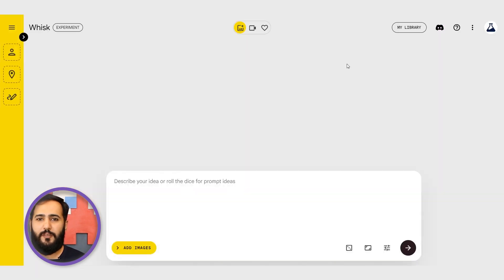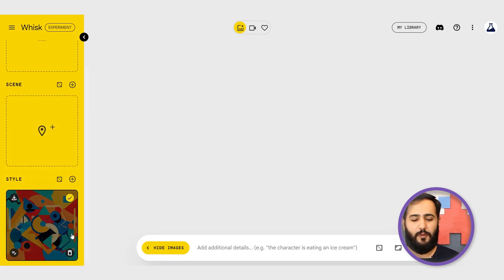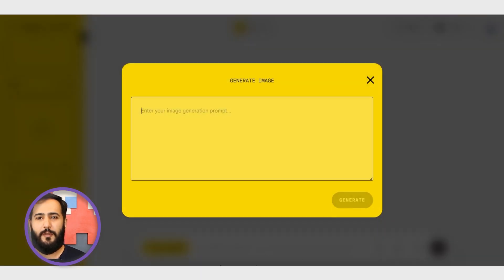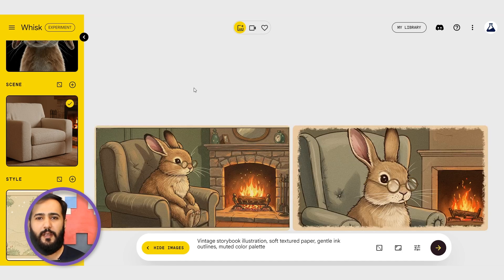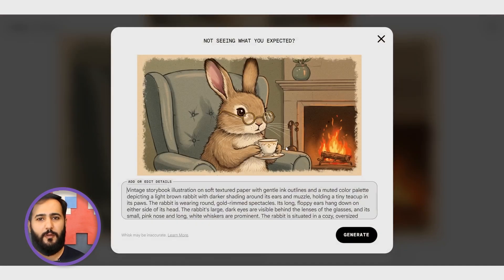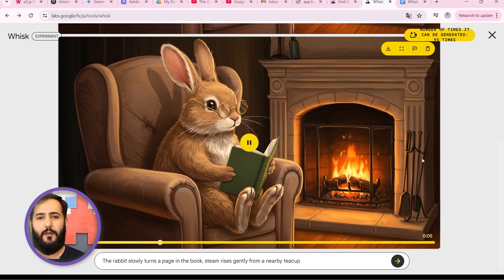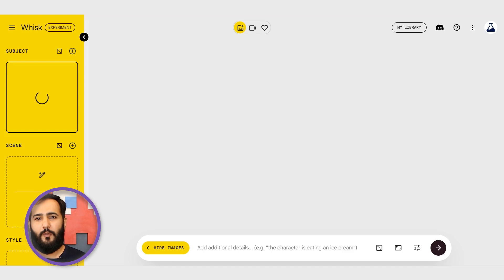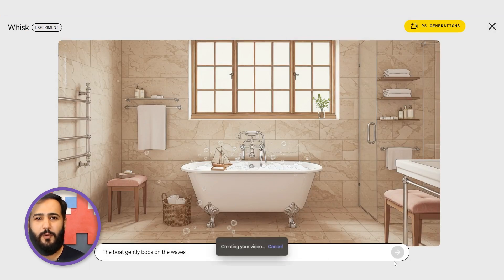Whisk AI by Google Labs Is INSANE: EPIC AI Video Animations & More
Discover the magic of Google Whisk AI, a groundbreaking tool that transforms your text prompts into vintage-style animations using Google's V2 models. Watch as we bring a curious rabbit to life in a cozy storybook scene — all with just a few words.

Timestamps:

00:00 - What Is Google Whisk AI?
00:44 - Creating Images with Just Text Prompts
01:19 - Crafting a Vintage Storybook Scene
02:16 - Turning Images into Animations with V2 Models
02:57 - Mixing Uploaded Images + Prompts for Unique Results
03:32 - Final Thoughts & Tips for Best Results